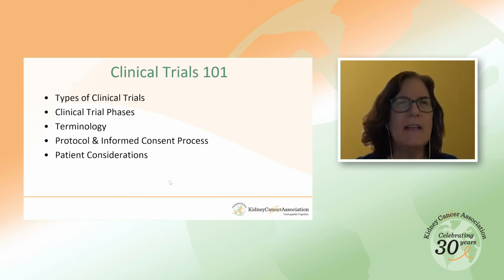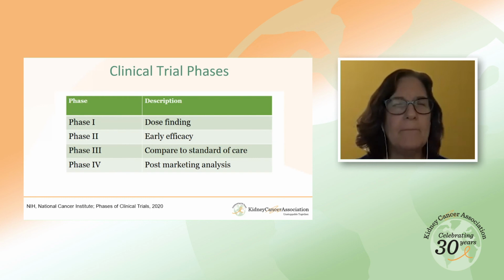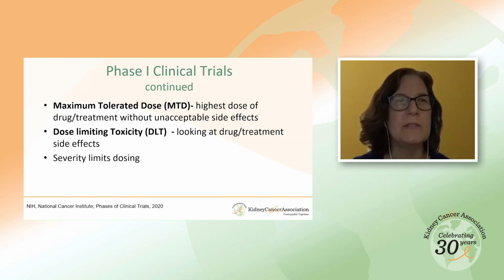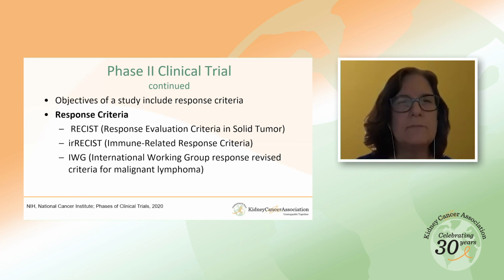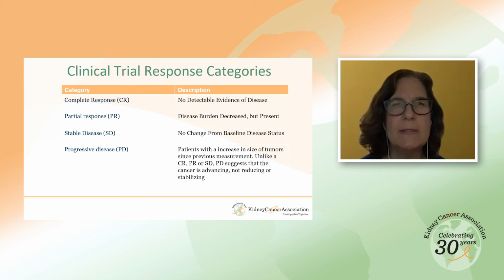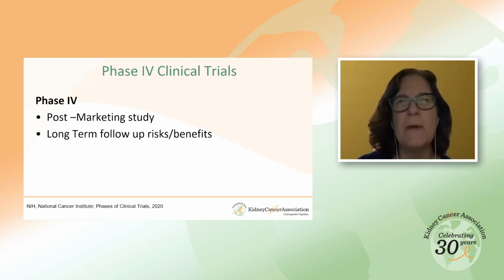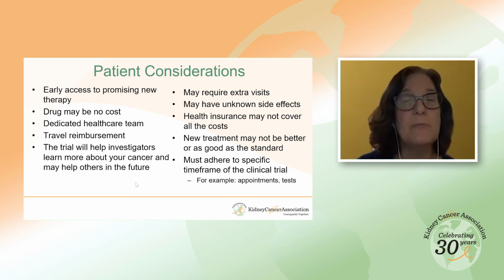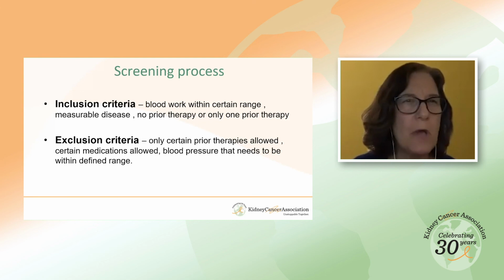Clinical Trials 101